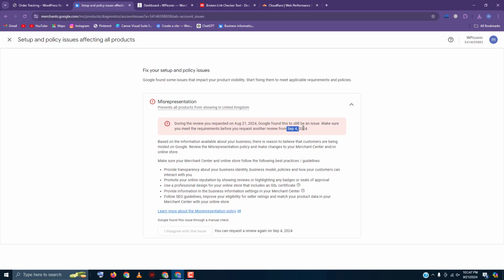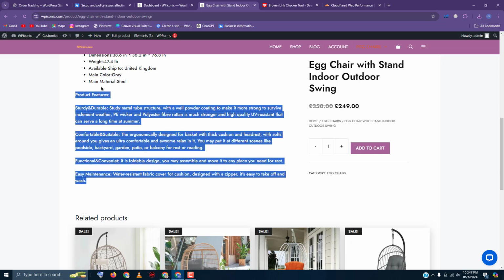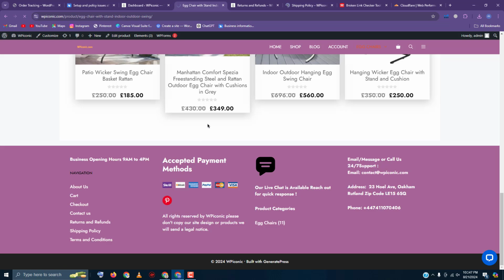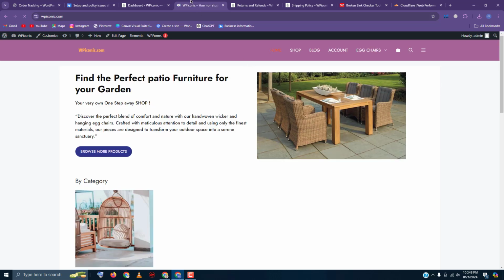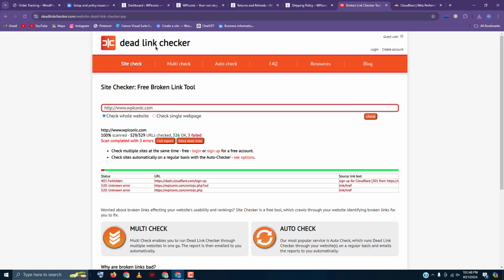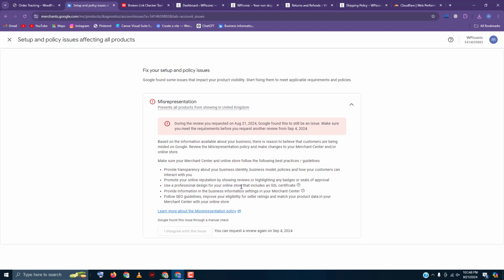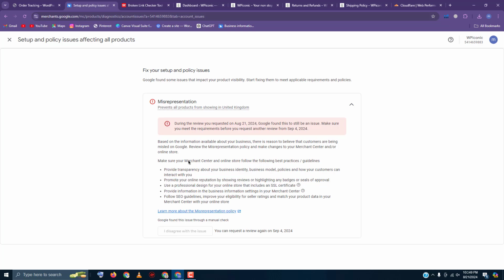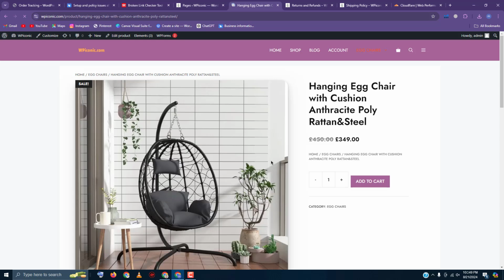Fix Misrepresentation in Google Merchant Center 2024 Updated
These are some of the changes that you can do to change the issue from your account to get GMC fixed @!